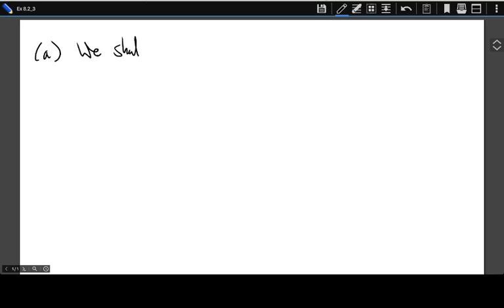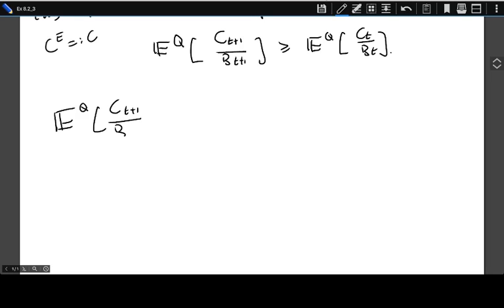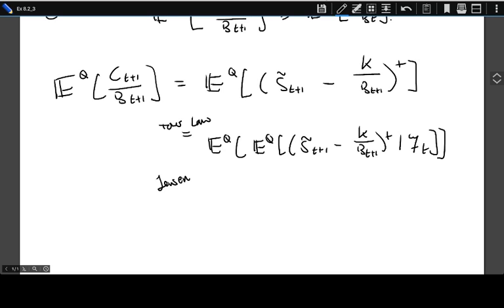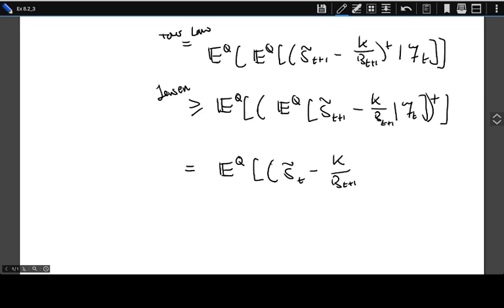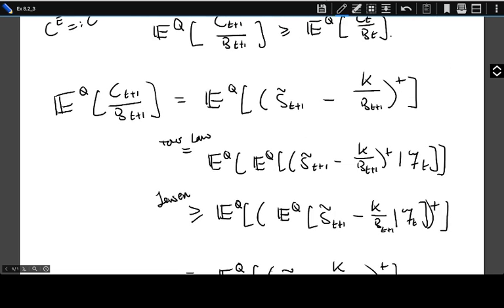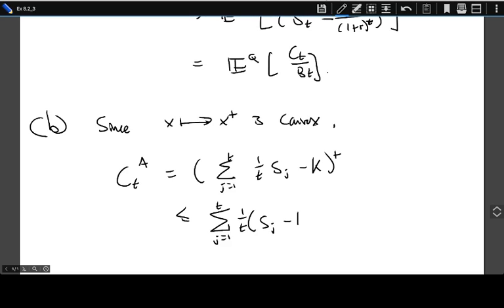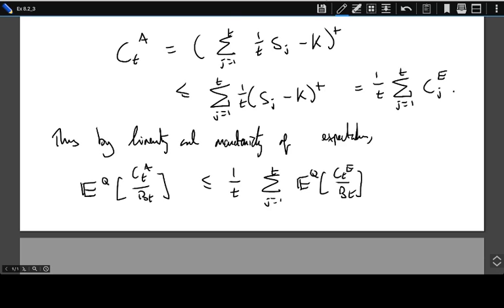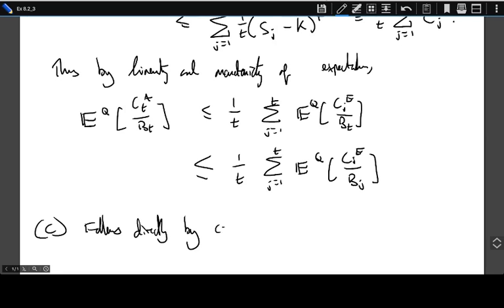Mathematical Finance Exercise 8.2 and 8.3 Solution